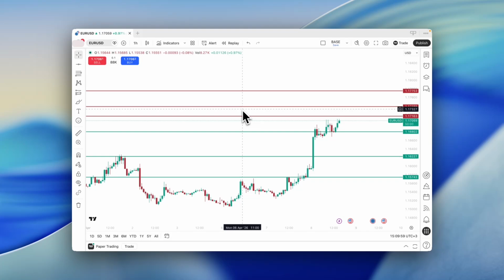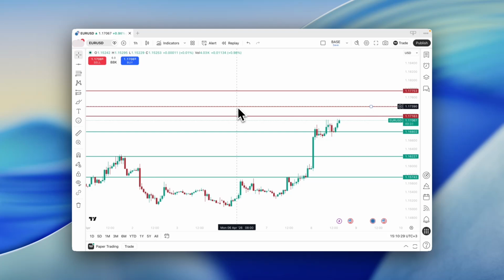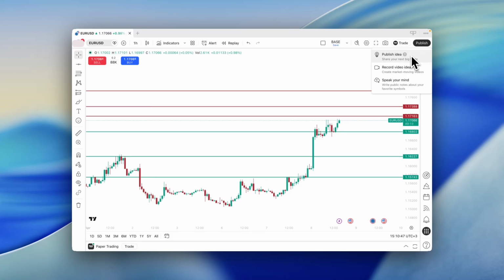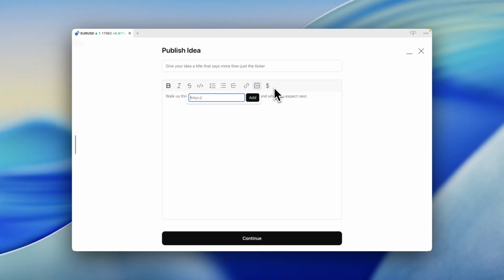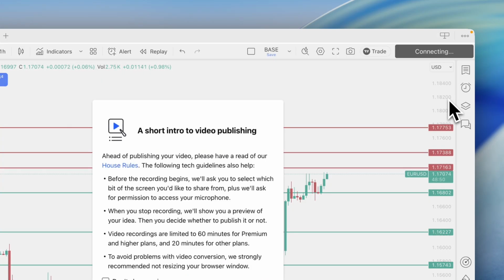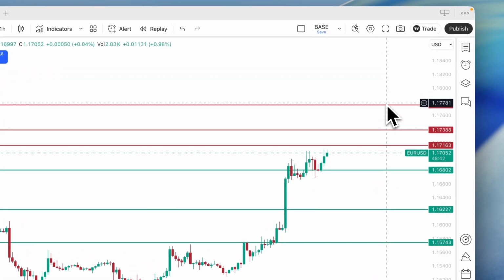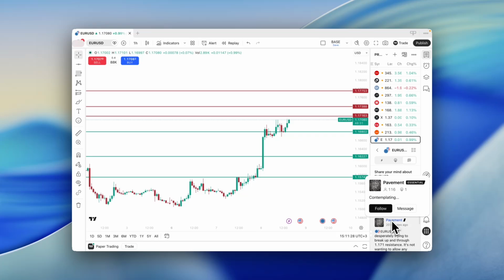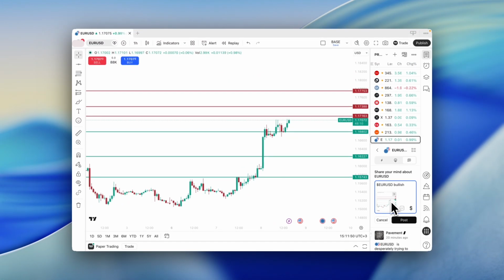How to Publish on TradingView (Share Your Ideas Easily)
Learn how to publish your charts and trading ideas on TradingView step-by-step.

In this quick tutorial, you’ll learn:

* How to open the publish panel
* What to include before sharing your chart
* How to add titles, descriptions, and tags
* How to post your idea to the TradingView community

Perfect for traders who want to share setups, build credibility, and engage with others.